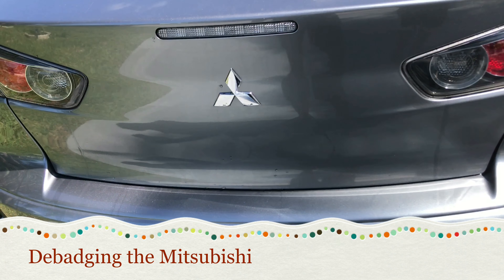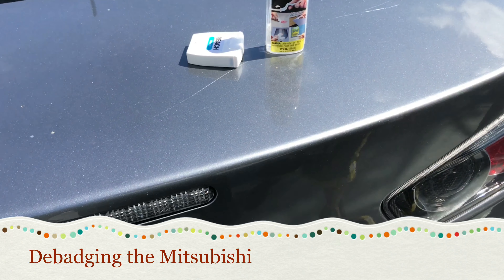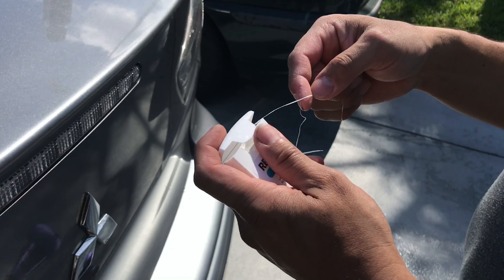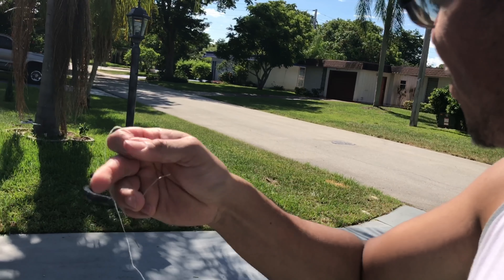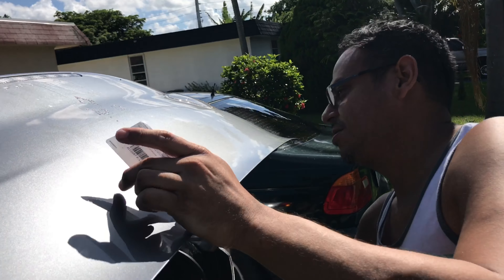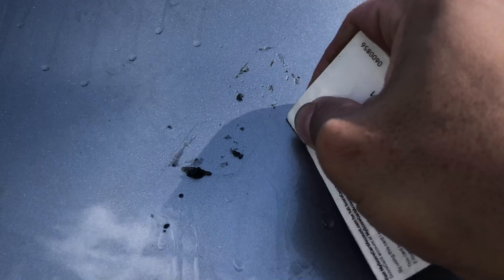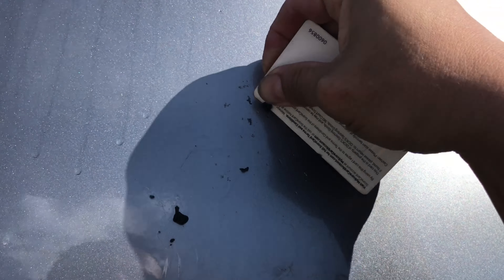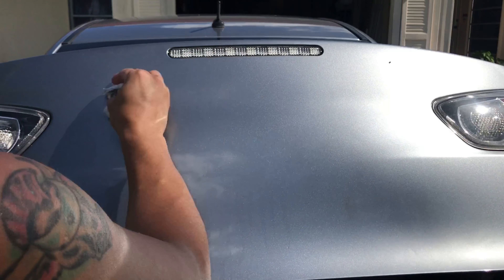How to debadge a car, 2015 Mitsubishi lancer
In this video I'm showing you what I used to debadge my wife's Mitsubishi Lancer,